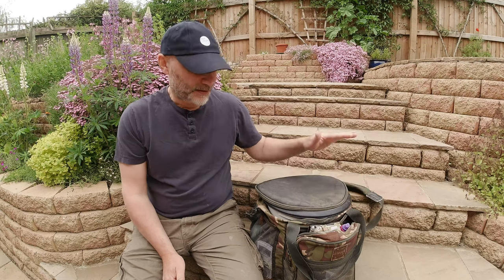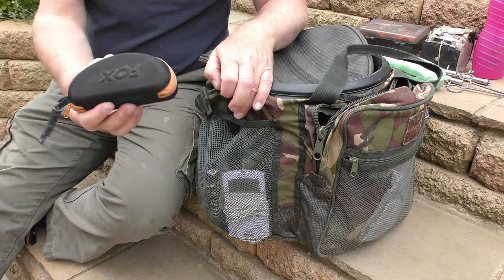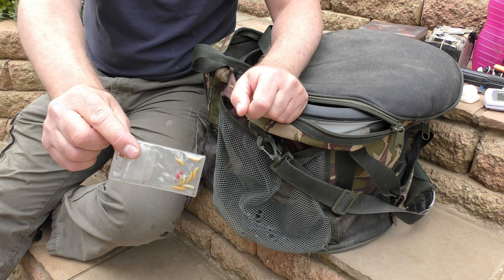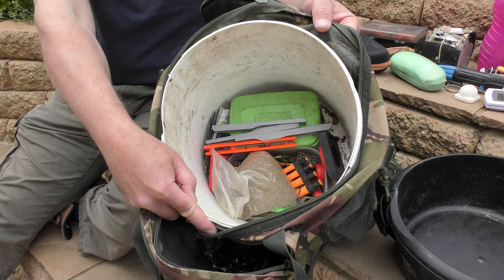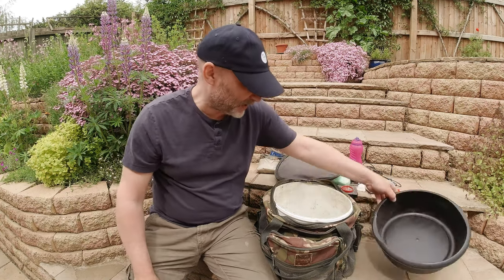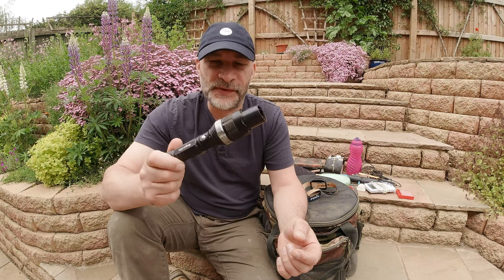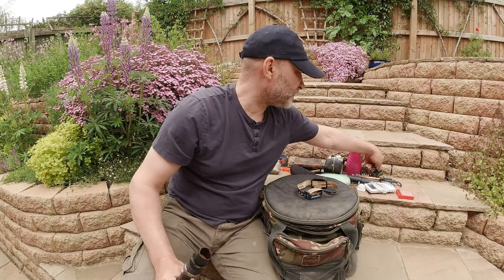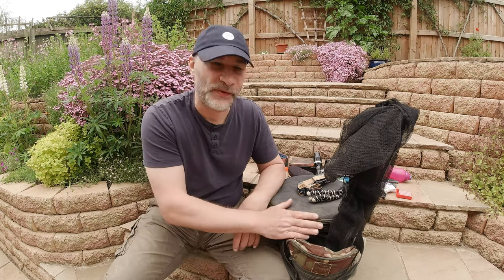Gear Rundown - What To Take On A Fishing Session - What Tackle Do You REALLY Need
In this video I answer some common questions I get asked regarding the gear I take on a typical session including my roving bag, landing net, torch, head torch and I run you through all the bits and pieces that accompany me to the bank.

That is a diary vlog of my fishing, with every session filmed and posted.

Nic